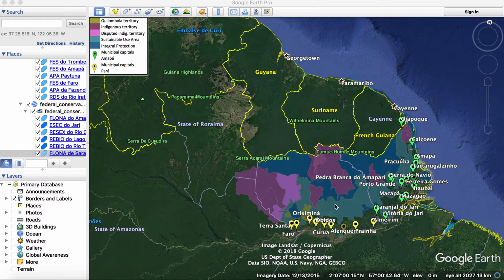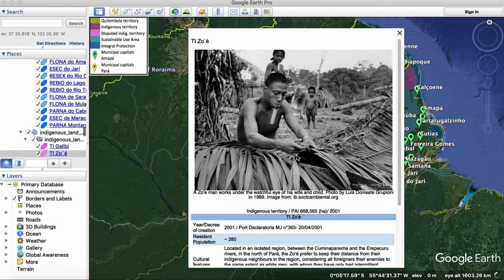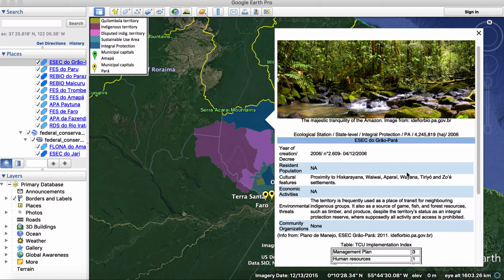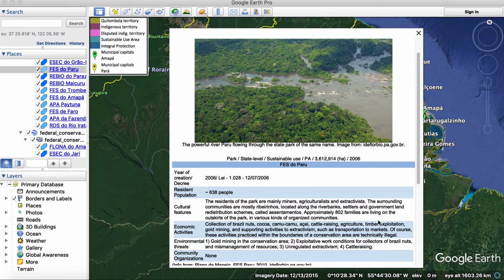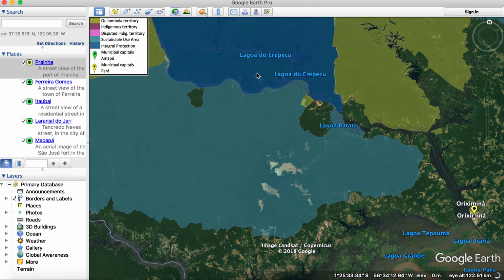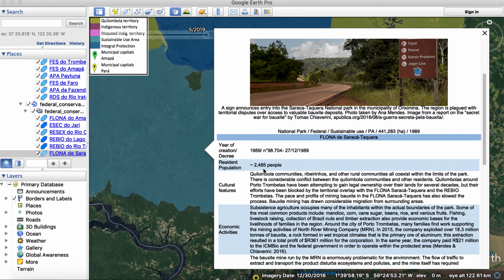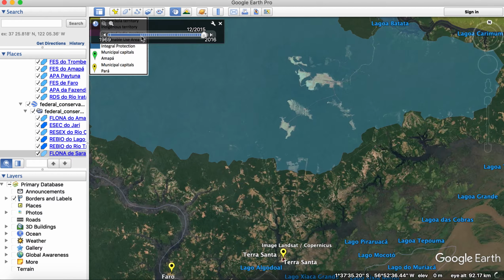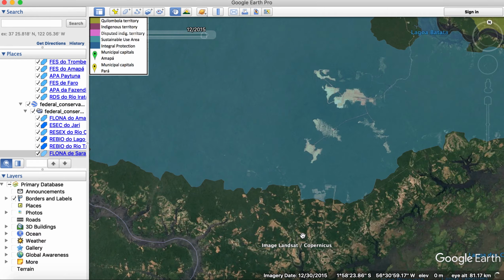Calha Norte Map Demo Video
Short video showcasing some of the features of this mapped database that I created of the Calha Norte mosaic of protected areas in the northern Brazilian Amazon. The map uses Google Earth to create an interactive experience, so the user can explore different aspects of conservation dynamics in this highly diverse region. It especially emphasizes political and social dynamics affecting conservation. If you're interested in exploring more, you can download the KMZ file and Google Earth software

Explore my blog and the User's Guide for this map also available at CalhaNortePortal.com.